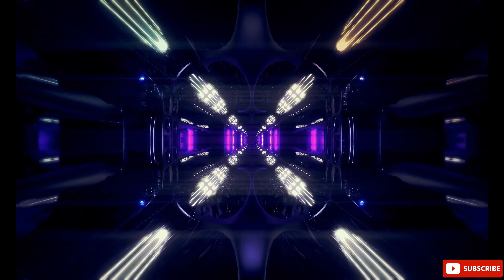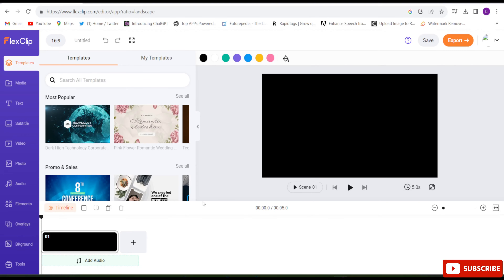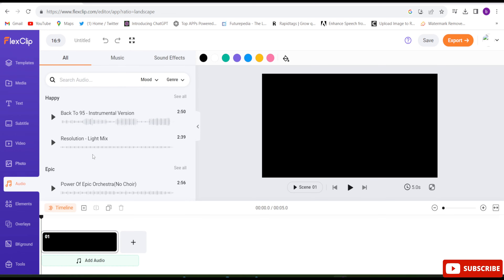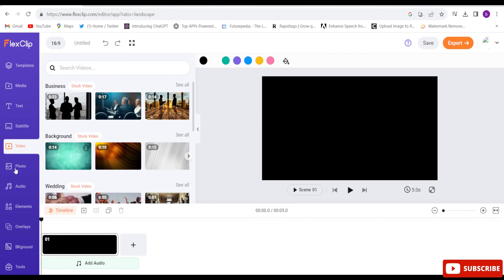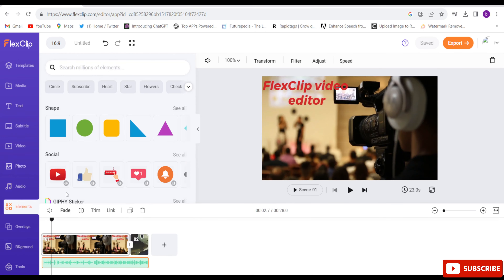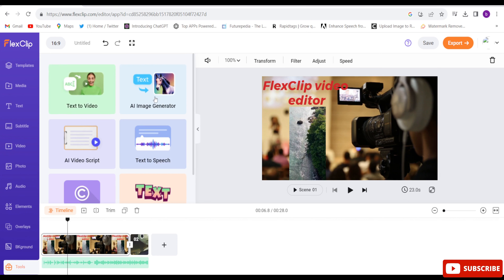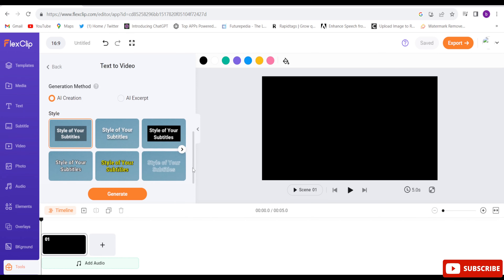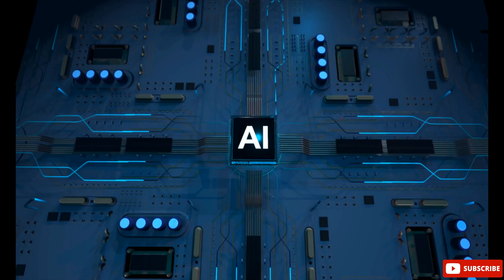Lights, Camera, Action! Meet FlexClip: The Game-Changing Online Video Editing Tool.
Hey there, beautiful people! 👋🏼 Get ready to take your video editing skills to the next level because I have something truly game-changing to share with you today. Introducing FlexClip - the ultimate video editing tool that will revolutionize the way you create and edit content.

In this YouTube video, we're diving deep into all things FlexClip and uncovering its amazing features that make it a must-have for content creators, marketers, and even casual users. From professional-grade editing capabilities to an intuitive user interface, FlexClip has got it all.

Join me as I demonstrate just how easy it is to trim, merge, add text or music, and apply stunning transitions in just a few clicks.

But wait...there's more! 😱 FlexClip also offers a range of customizable templates suitable for every occasion – be it vlogs or promotional videos. We'll explore these pre-designed templates together so you can see firsthand how they can elevate your creative projects without breaking a sweat.

Oh yes! Did I mention that this awesome tool is accessible from any device? That's right – whether you're on-the-go using your phone or comfortably sitting behind your computer screen, creating jaw-dropping videos is always within reach!

So grab some popcorn 🍿and get ready for an immersive experience where we unveil the future of video editing: FlexClip! Don

TOP VIDEOS OF MY CHANNEL MUST CHEKOUT;